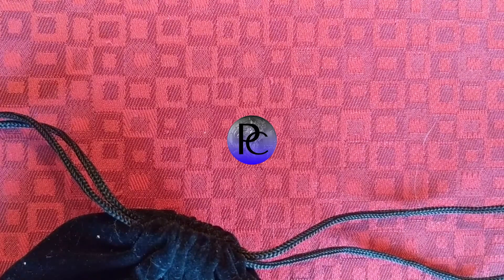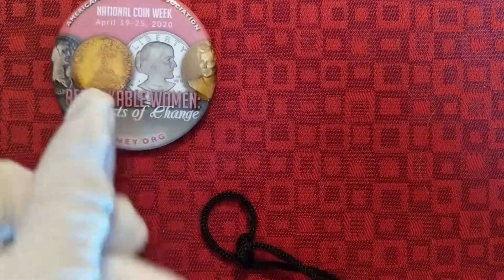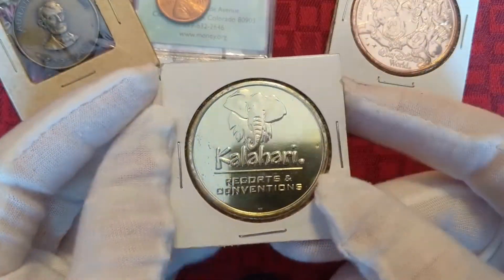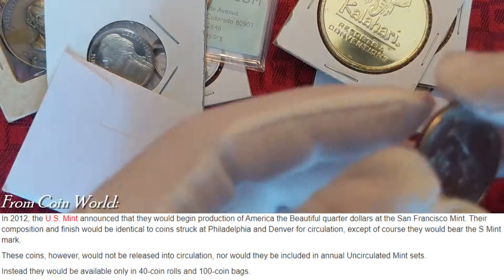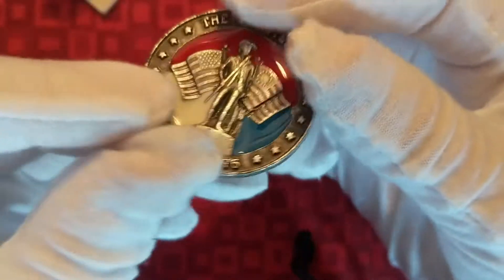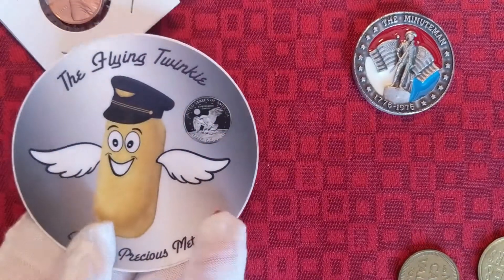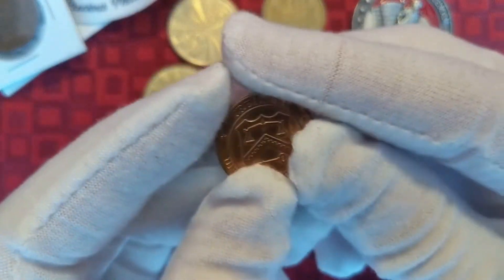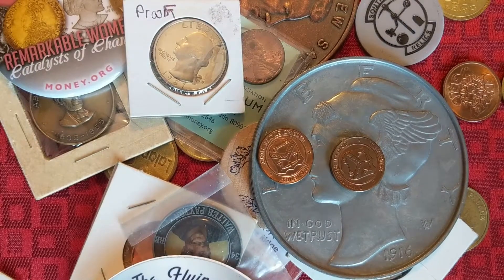A black bag of coins...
So I found a random bag of coins in my collection! Let's see what's inside!